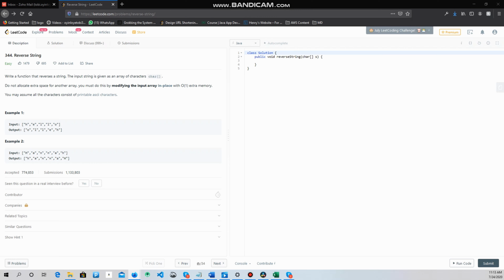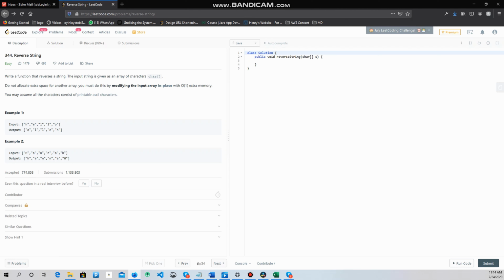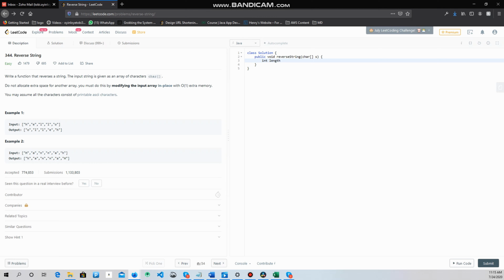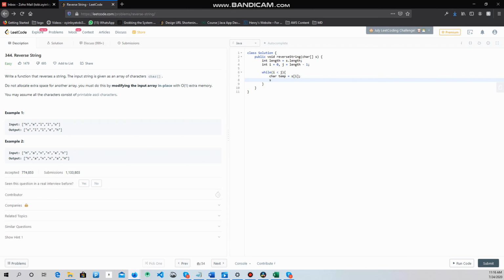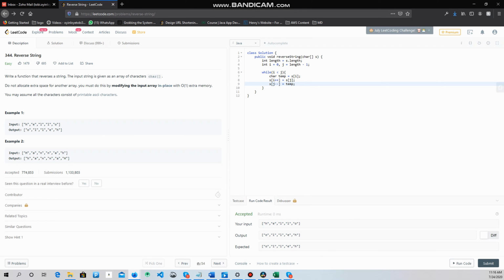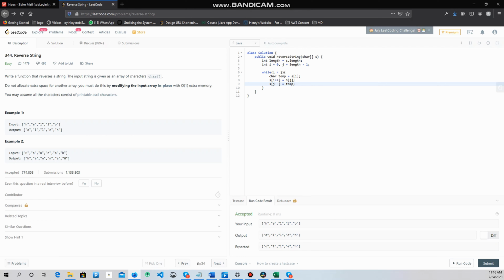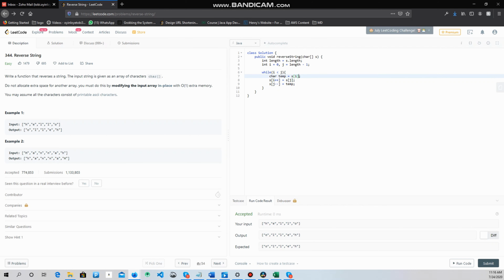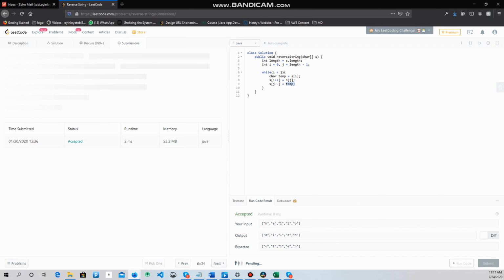how to Reverse a String leetcode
Write a function that reverses a string. The input string is given as an array of characters char[].